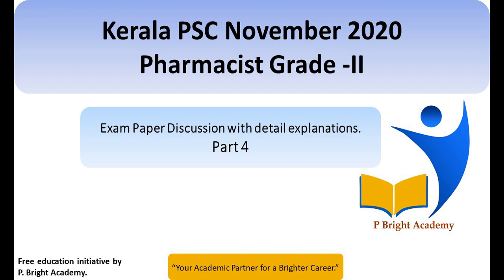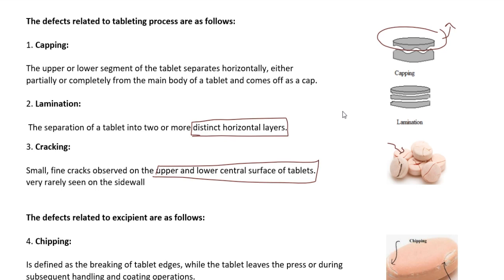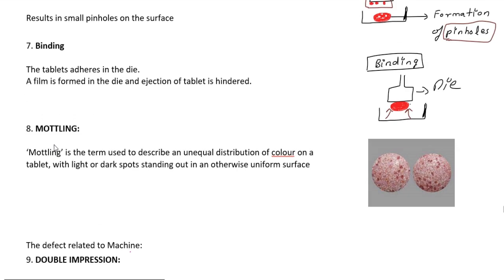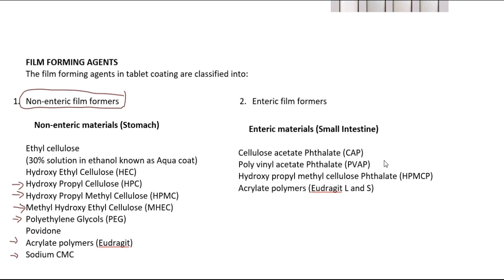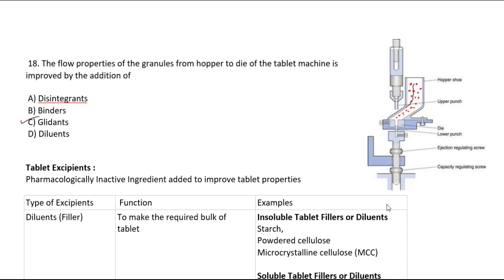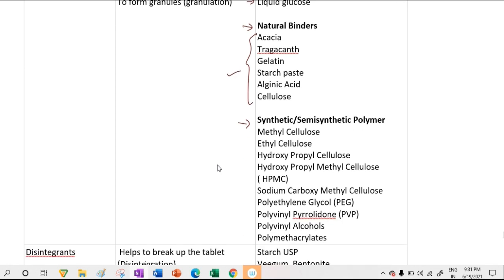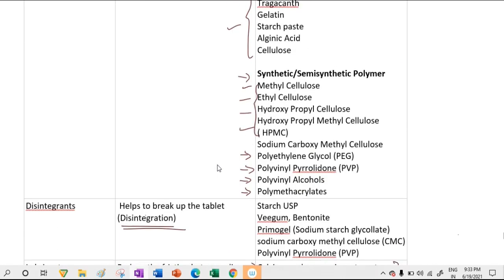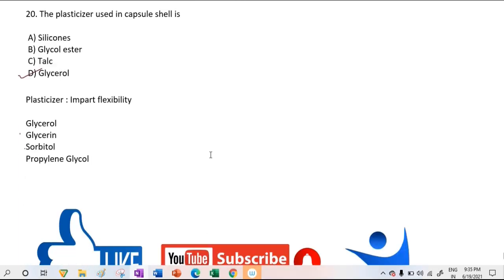Kerala PSC 2020 Pharmacist Grade -II, Exam paper discussion with detailed explanation, Part 4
Kerala PSC November 2020 Pharmacist Grade -II, Part 4, Malayalam Explanation

Also refer the following links related to Kerala PSC November 2020 Pharmacist Grade -II